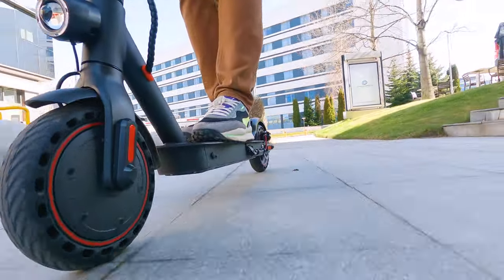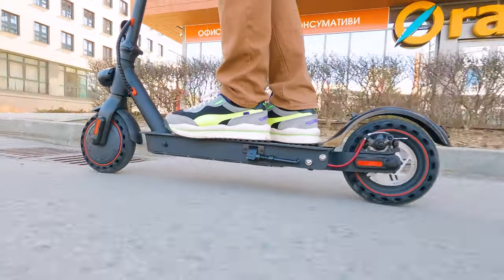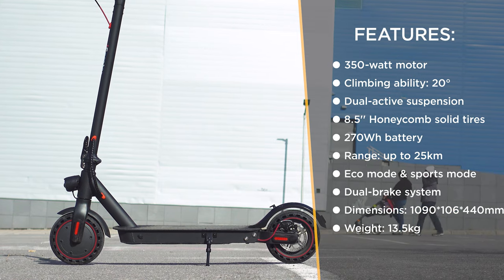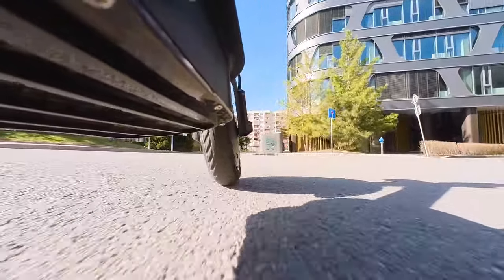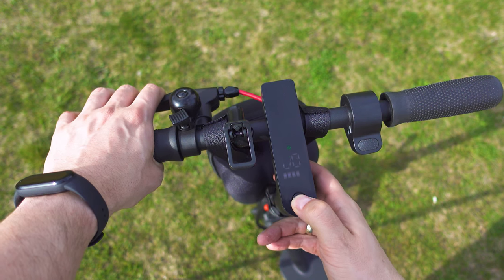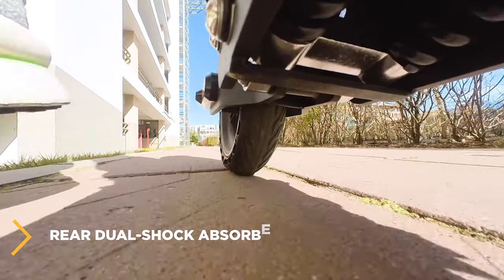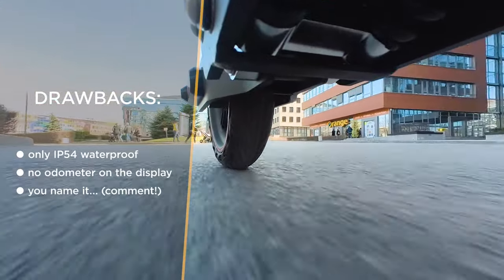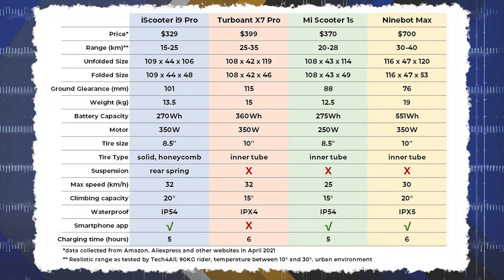iScooter i9 Pro Electric Scooter: Another Great Mi Scooter Alternative!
Here's the first iScooter device that I try: I9 Pro. It felt however somewhat similar! The structure is undeniably similar to the ultra-famous Mi Scooter (also known as Mijia Scooter or Xiaomi M365). This one has very solid construction (including the folding mechanism), solid tires and even - rear suspension; With a powerful motor and acceleration - it is pleasure to ride in the city. Did I find any serious drawbacks? Better check the whole video! 🙃